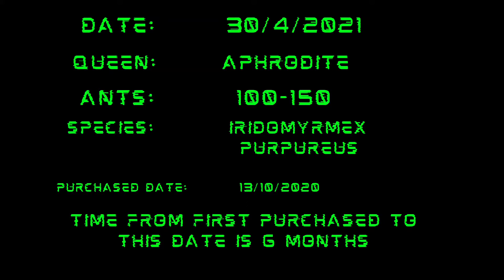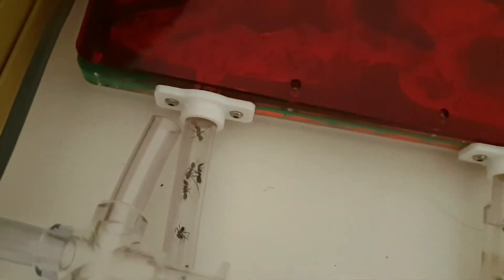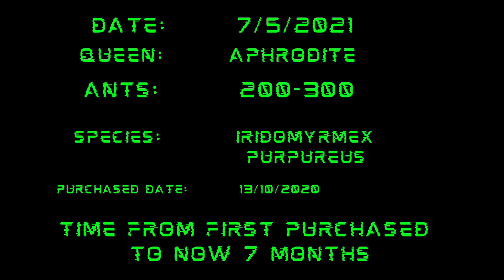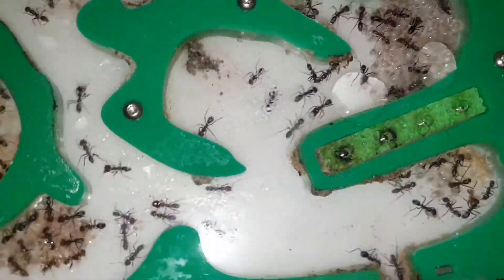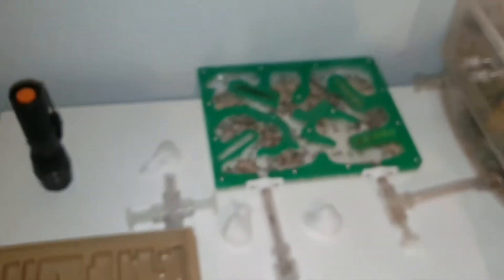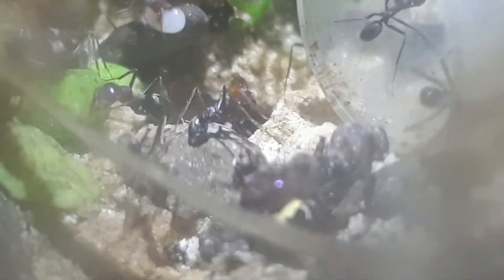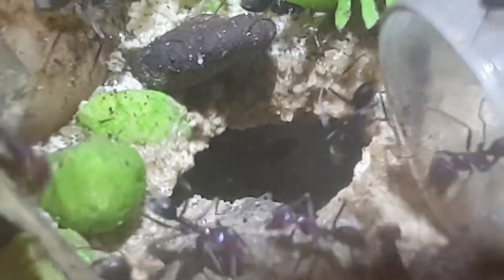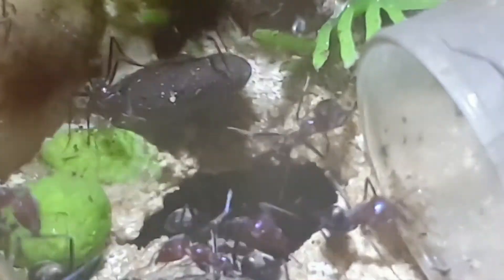Oh God! Not the out world!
I have had my colony of iridomyrmex purpureus ants for about 6 months And I would like to show you how they are ,,, what happens if you neglect your colony nest space as they grow in size ... enjoy! fell free to ask questions in the comments,  how I boost my colony ant size and more !!!